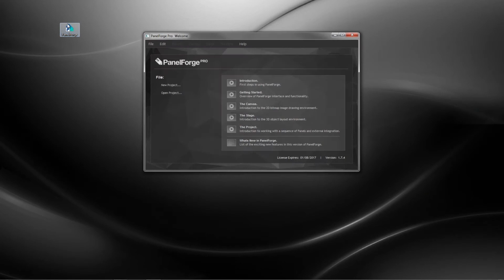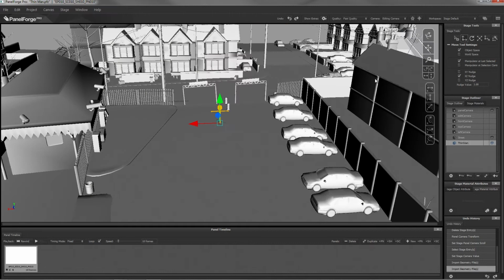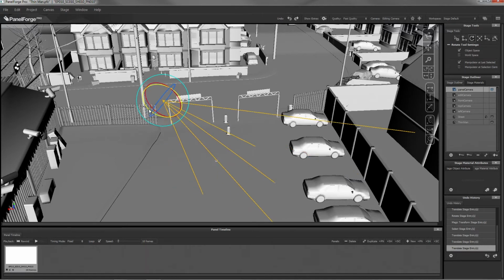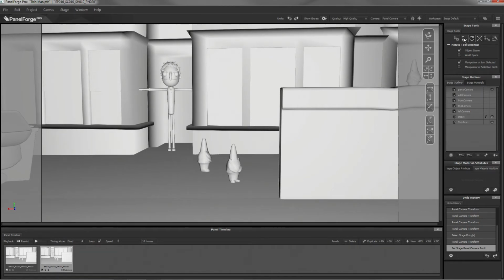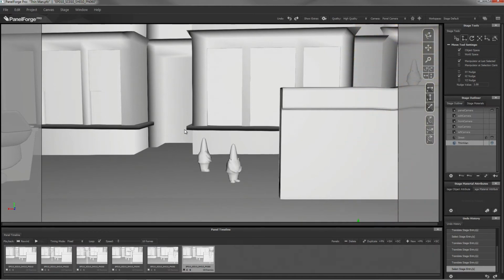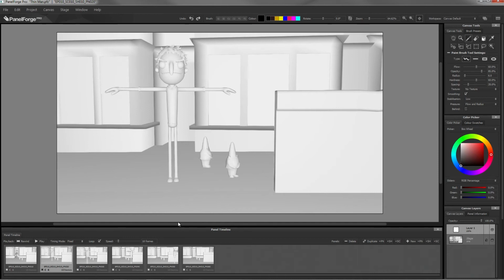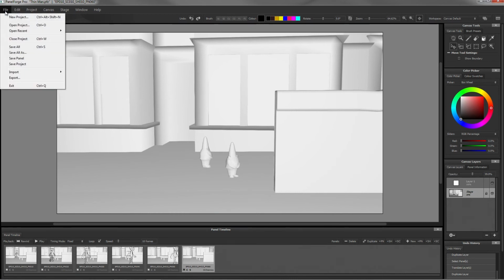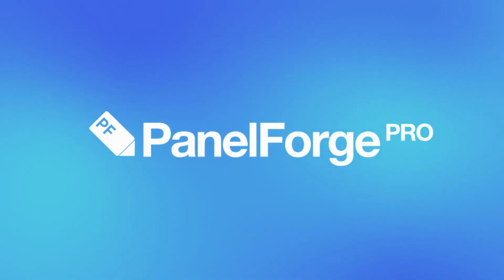PanelForge Studio: Getting Started Tutorial (Version 1.0)